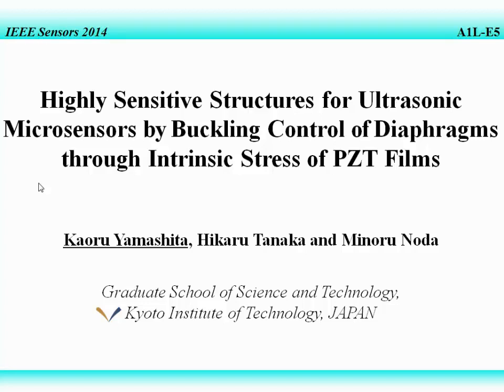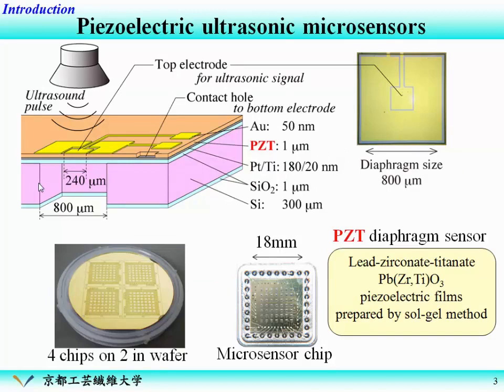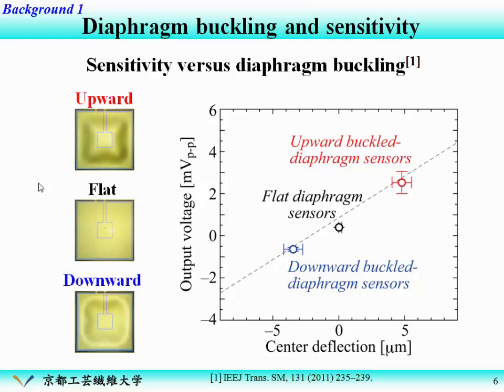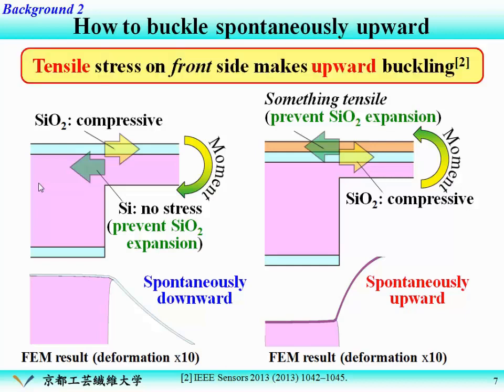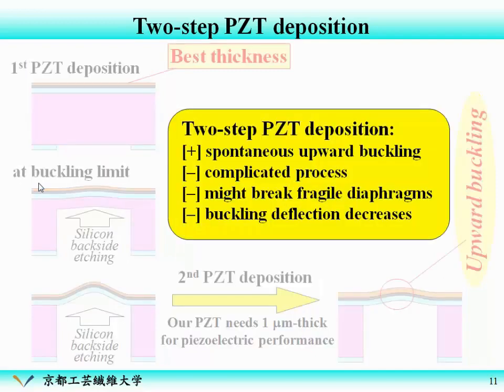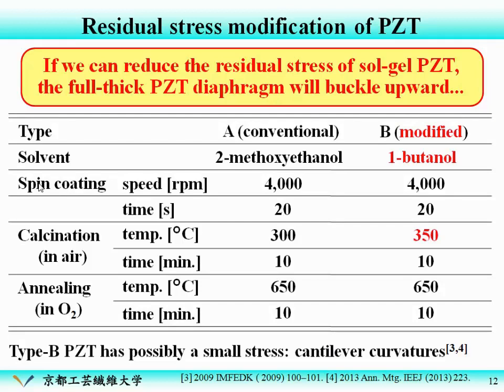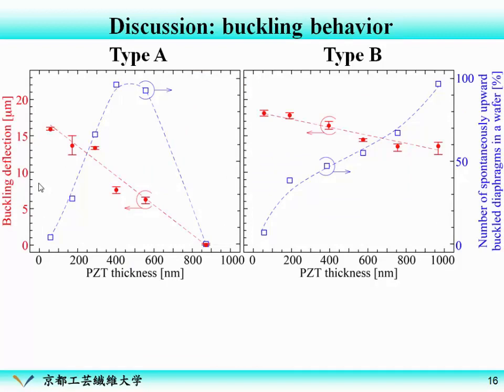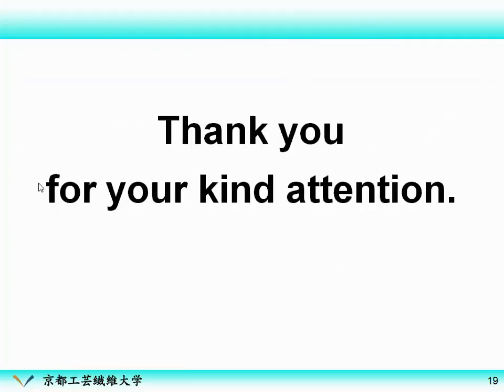Highly Sensitive Structures for Ultrasonic Microsensors by Buckling Control of Diaphragms Through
Title: Highly Sensitive Structures for Ultrasonic Microsensors by Buckling Control of Diaphragms Through Intrinsic Stress of PZT Films

Author: Kaoru Yamashita, Hikaru Tanaka, Minoru Noda

Abstract: Highly sensitive structures for ultrasonic microsensors has been easily achieved by controlling buckling behavior of the sensor diaphragms through intrinsic stress of sol-gel derived piezoelectric PZT films. Upward buckled diaphragms are necessary for the high sensitivity, and were previously fabricated through two-step PZT formation process to prevent the diaphragms from being flattened due to a strong tension caused by tensile stress of PZT. In this work a new preparation process has been used for a low stress PZT in order to simplify the fabrication process to one-step PZT formation, and has resulted in twice as large buckling deflection as previous sensors on the upward buckled diaphragms.